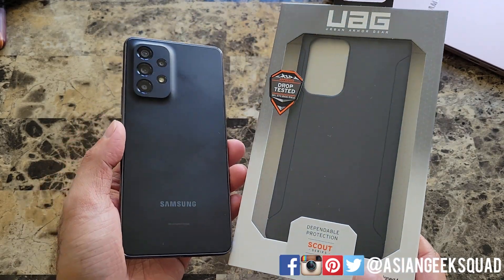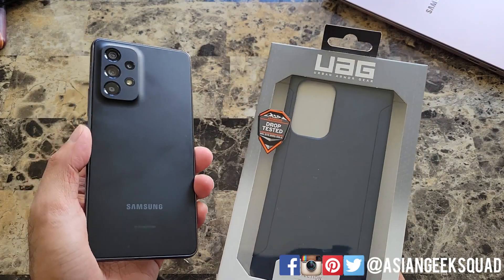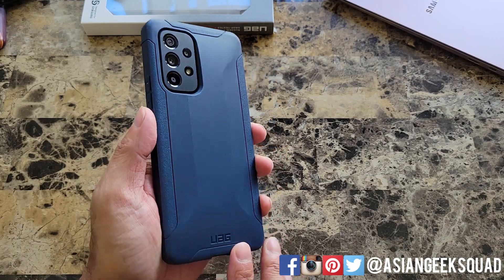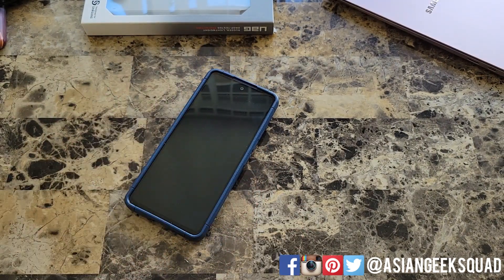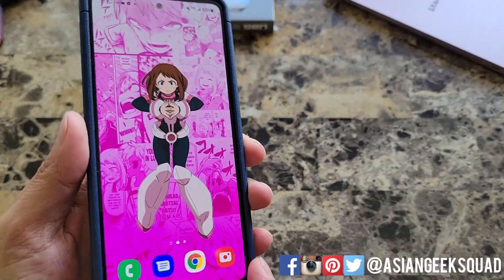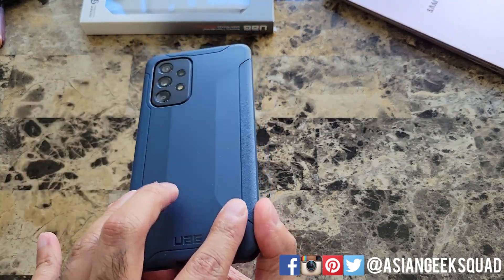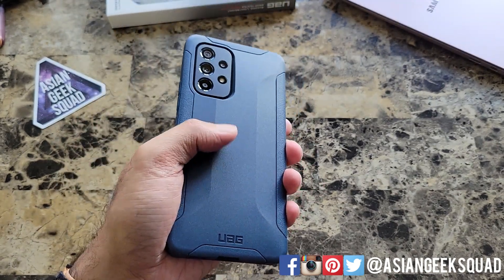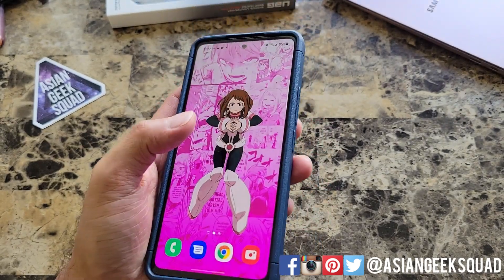Urban Armor Gear (UAG) Scout Case for the Samsung Galaxy A53 5G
Aloha everyone,

Quick review of the UAG Scout case for the Samsung Galaxy A53 5G.

UAG for Galaxy A53
256GB microSD Card